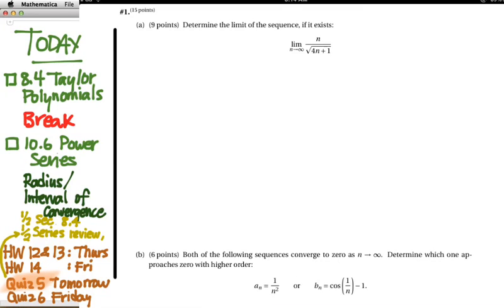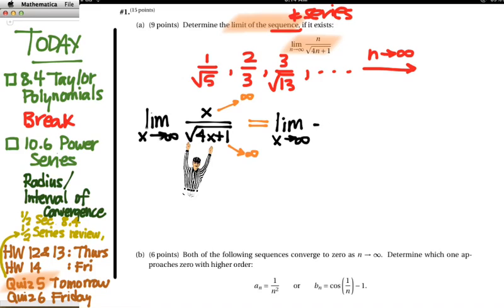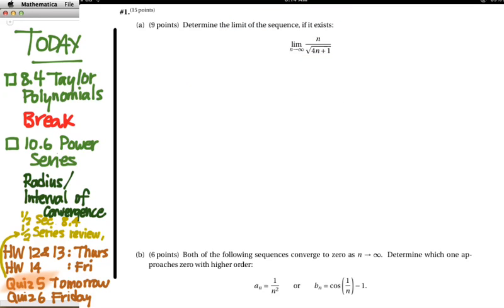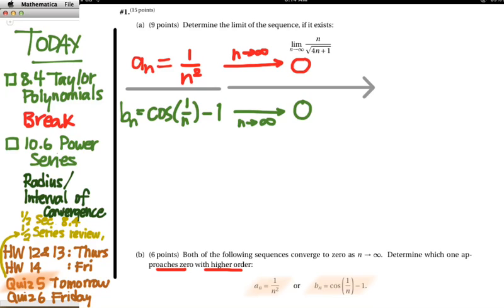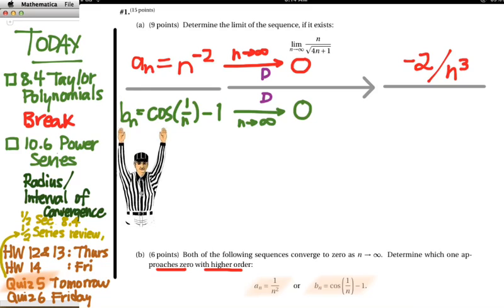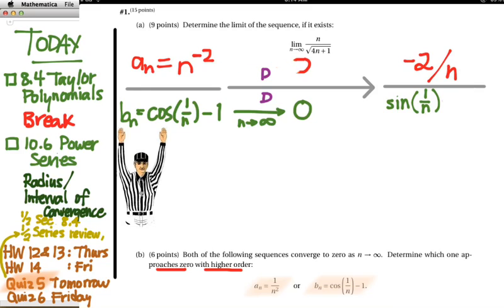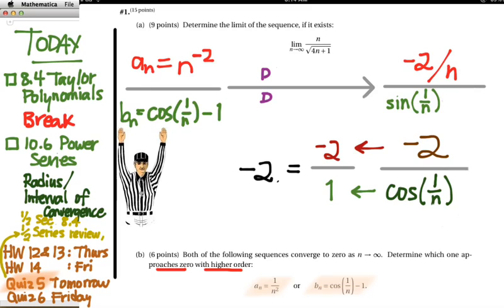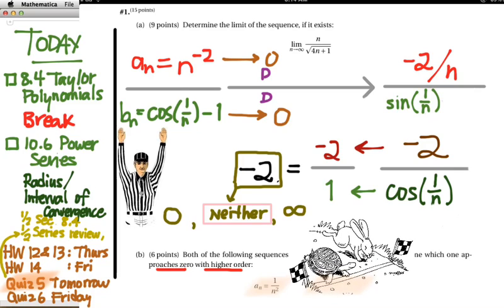162.13R: Limits and Order Comparisons of Sequences